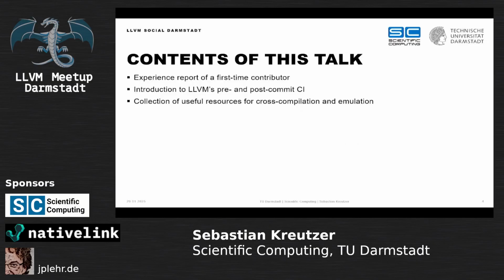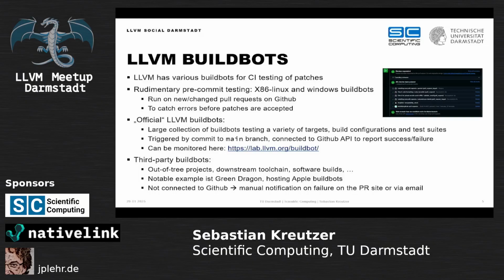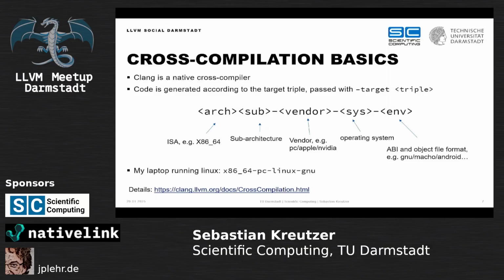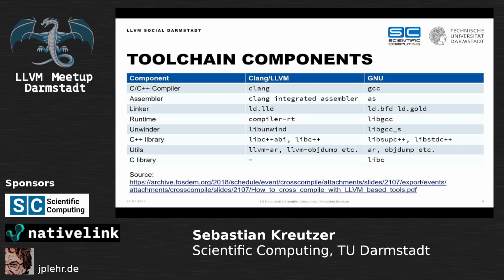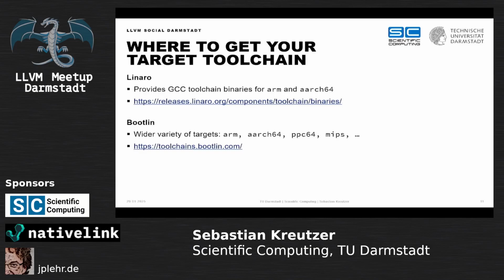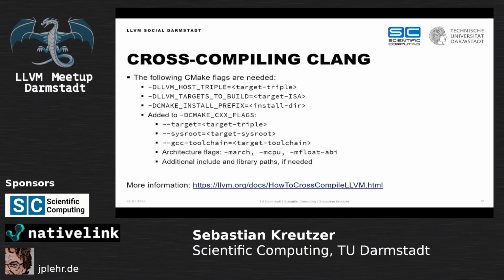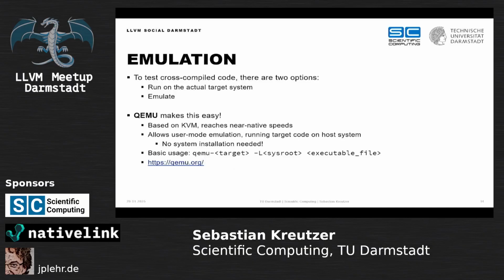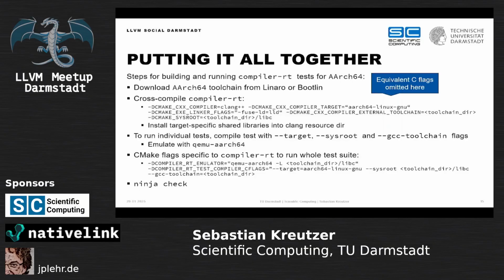Sebastian Kreutzer - Taming the Buildbots [LLVM Meetup Darmstadt]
Speaker: Sebastian Kreutzer
Title: Taming the Buildbots: An Introduction to Cross-Compilation and Emulation in LLVM

Presented at the LLVM Meetup Darmstadt on 29 Jan 2025